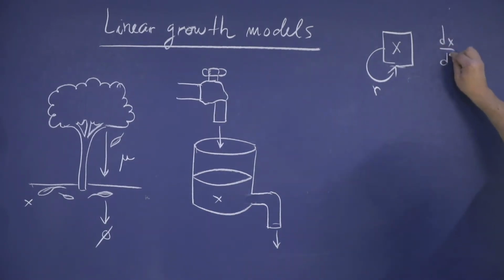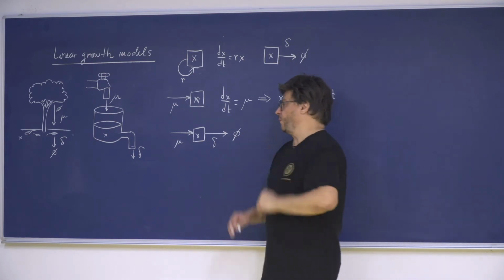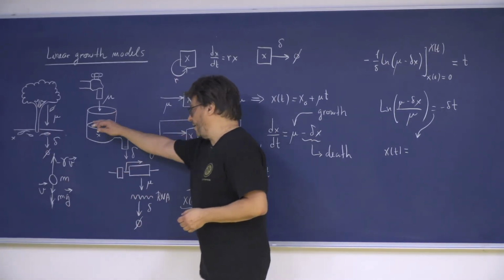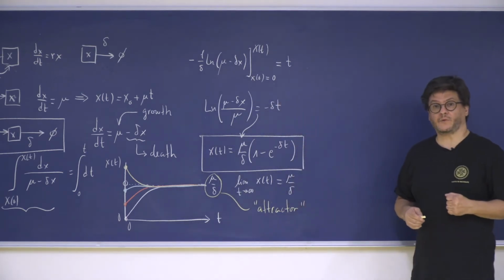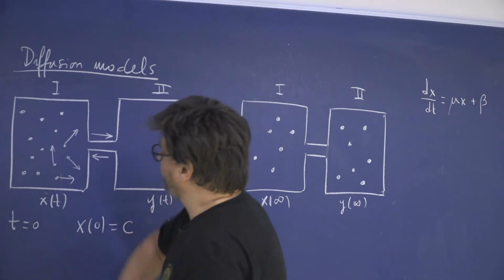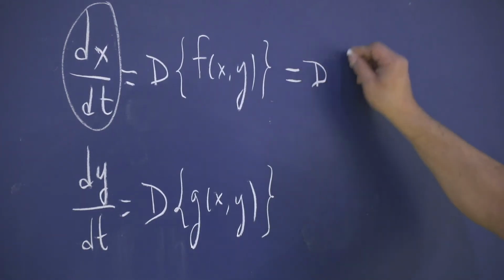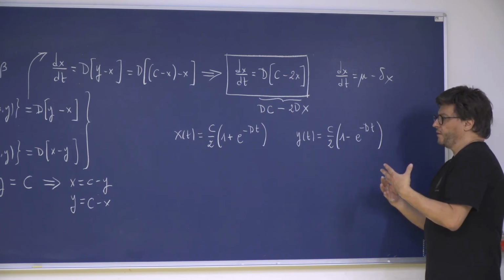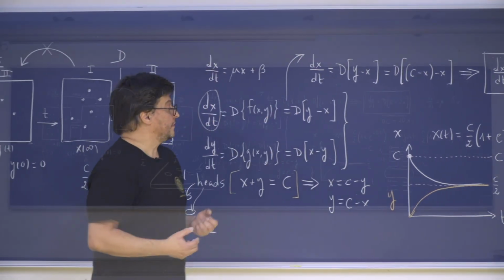Principles of Biological Design - Theory 02 - Linear Growth and Diffussion Models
Created by:
Prof. Ricard Solé
Jordi Piñero

Nil Bernat
Belén Muñoz
Sara Rubio
Berta Plans
Mario Andrés Candia
Justí Torn